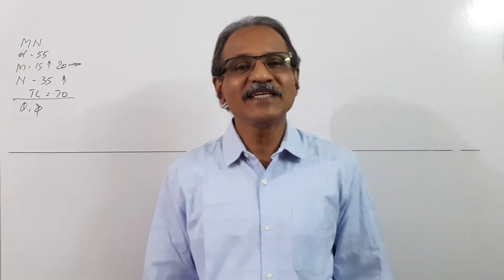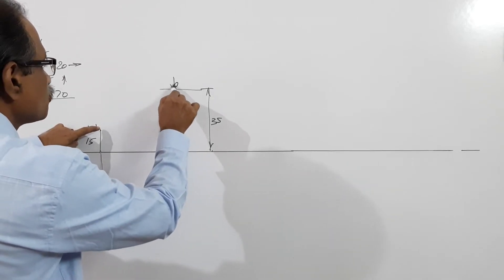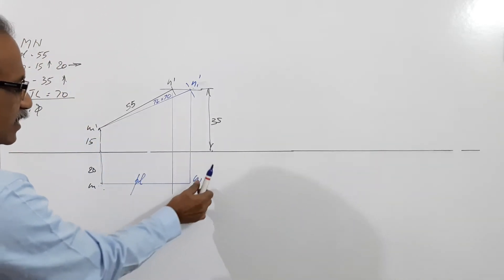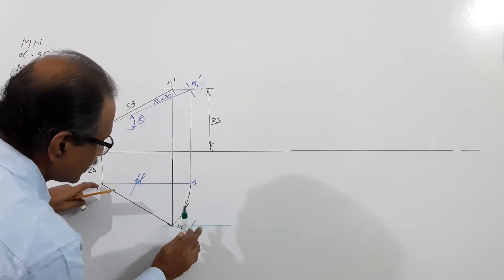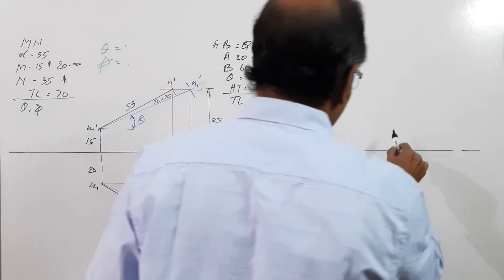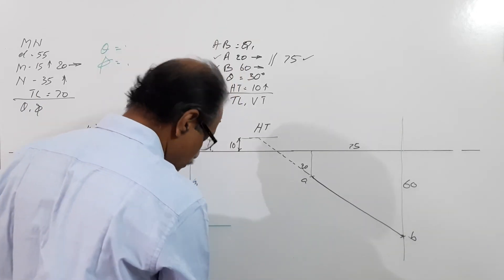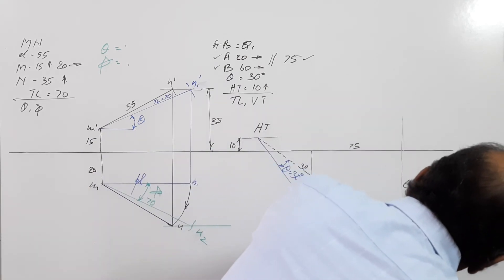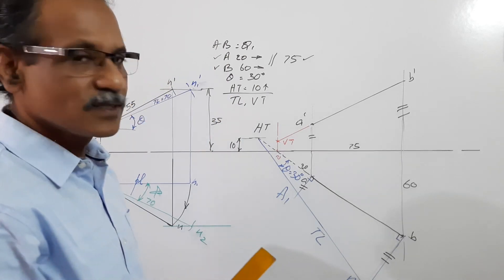Solved KTU Exam QP_ Module 1_ held on 16.07.2021 by Prof.Vinodkumar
APJ ABDUL KALAM TECHNICAL UNIVERSITY, First Semester B.tech Examination. Engineering Graphics, EST 110, July 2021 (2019 scheme) held in July 2021.

1.The front view of the line MN is 55 mm long. The  point M is 15 mm above HP and 20mm in front of VP. The point N is 35 mm above HP. Draw the projections of the line if the true length is 70mm. Measure the true inclination of the line with respect to the reference planes

2. A line AB is in the 1st quadrant. Its ends A and B are 20 mm and 60 mm in front of to VP respectively. The distance between the end projectors is 75 mm. The line is inclined at 30 degree  to the HP and its HT is 10mm above XY line. Draw the projections of AB and determine its true length and  mark VT